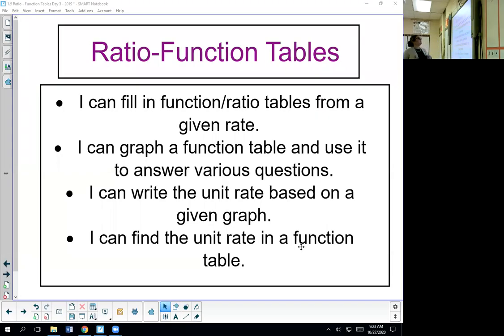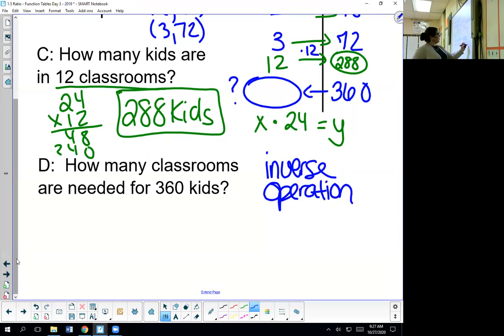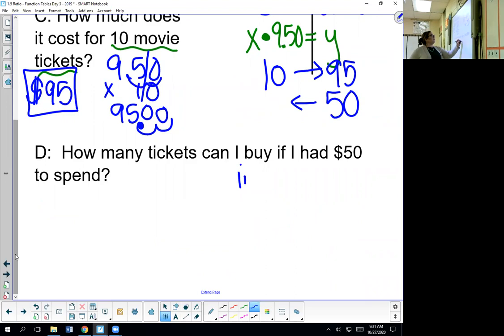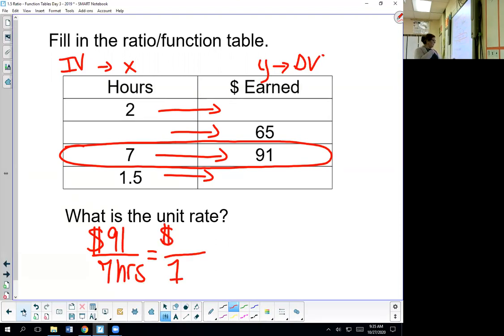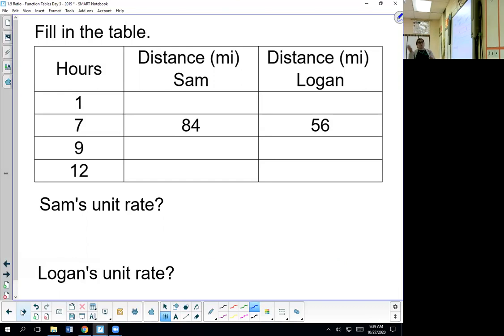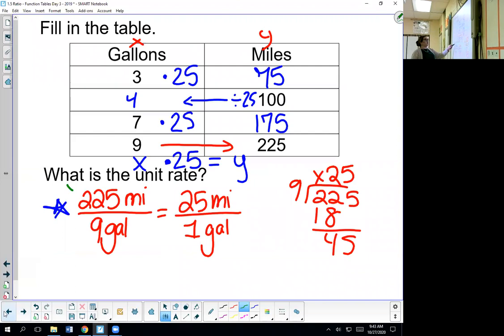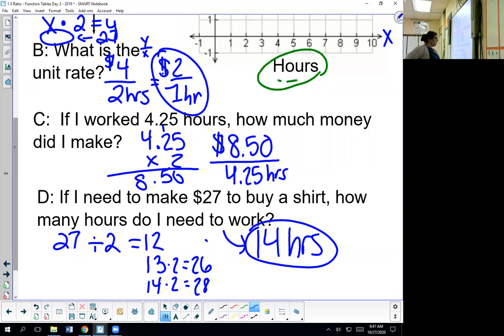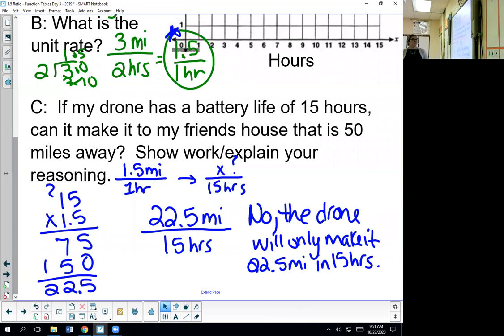Ratio/Function Tables Day 3 - Mrs. Edwards